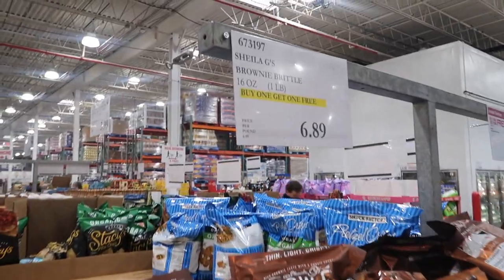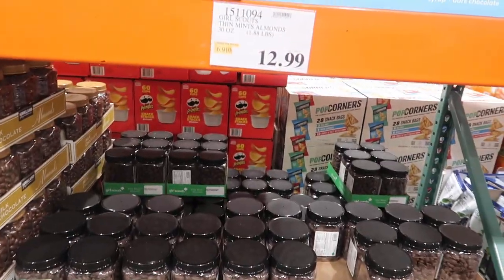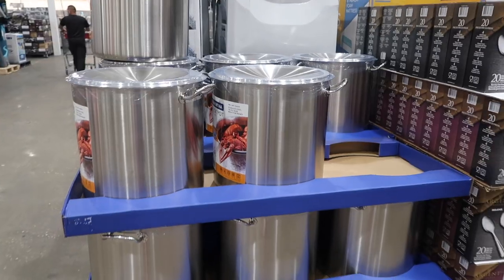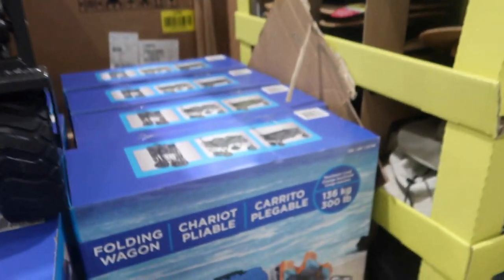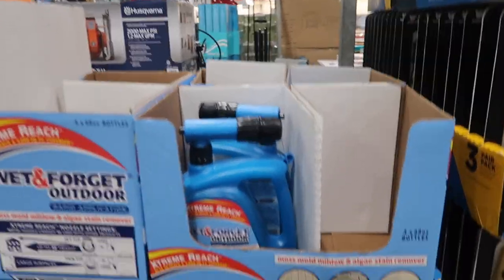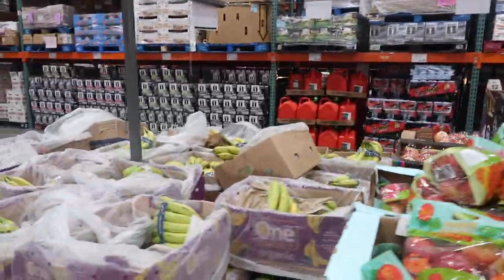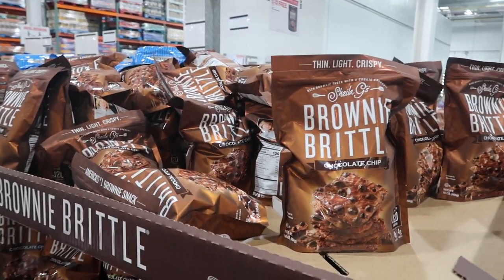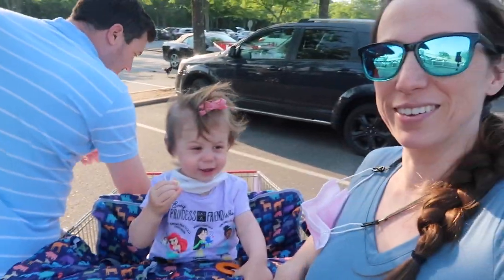WHAT'S NEW AT COSTCO 2021 | New Summer Items at Costco | Costco Shop With Me June 2021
Summer is just about here! And so is everything you need for the summer --all in one place! If you're like us, then you think of Costco as a one stop shop for anything and everything you could ever want or need. Costco is one of our favorite shopping destinations. We especially love our Costco runs during the change of seasons.

In today's video we take you with us to Costco for a "Costco Shop With Me." Going camping this summer? Costco has what you need. Going swimming this summer? Costco has what you need. Going paddle boarding this summer? Costco has what you need. Planning to create a beautiful garden this summer? Costco has what you need. Hanging at home in your backyard this summer? Costco has what you need to turn your backyard into an at home oasis.

Tune in to see all of the new and affordable products Costco has in store! Winnie was the most excited for our most recent Costco adventure. Check out the video to see why!

If you made it this far leave me a "🛒”emoji in the comments in honor of Costco!